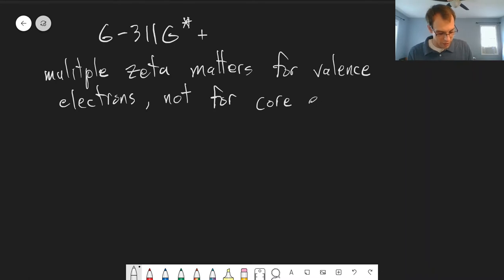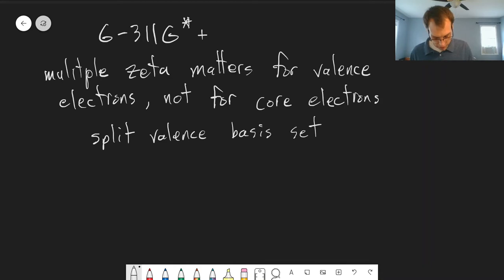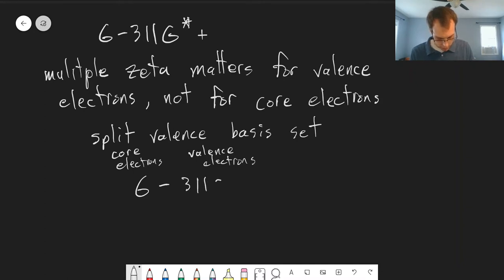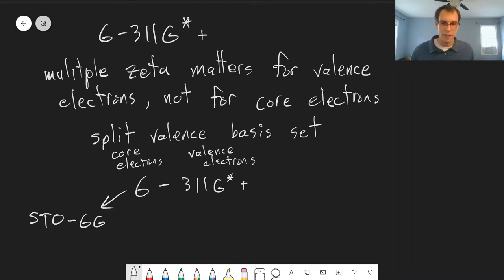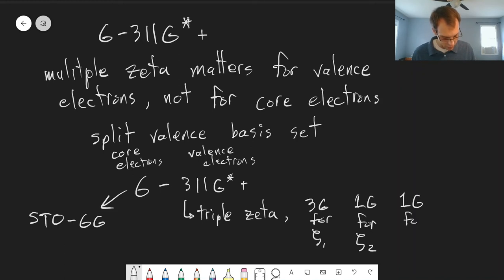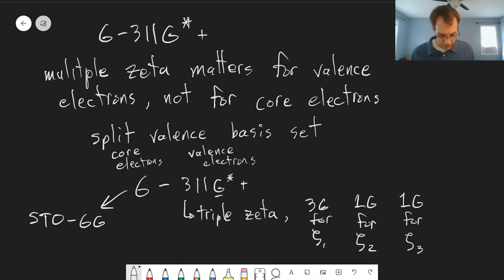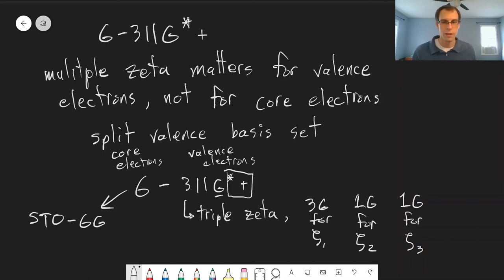Chapter 11: Pople Basis Sets | CHM 309 | 123